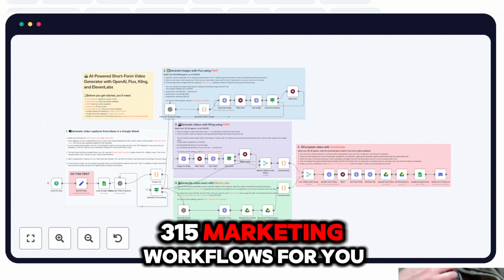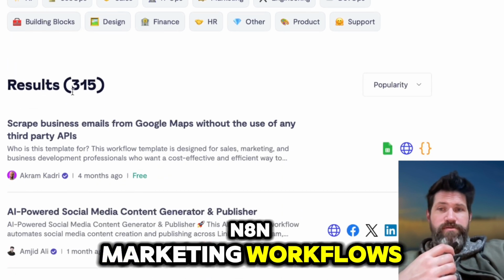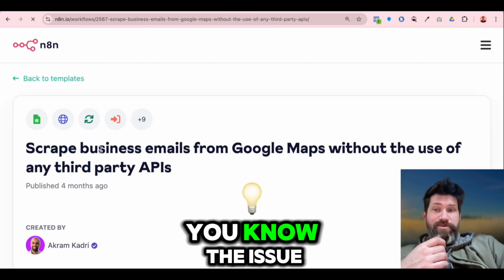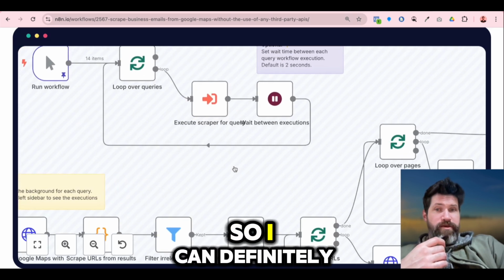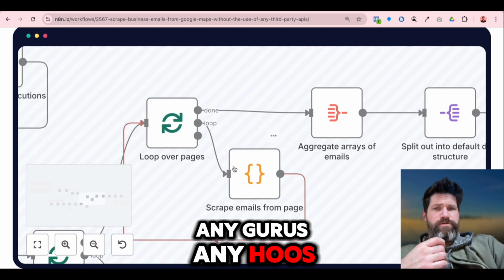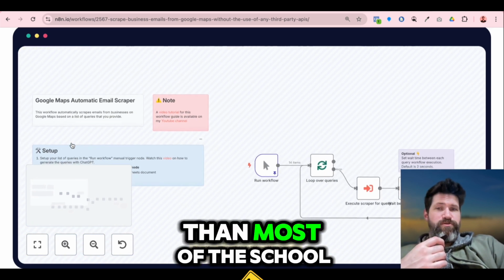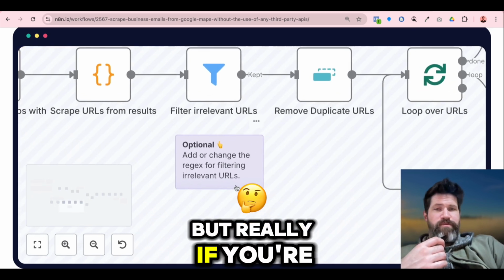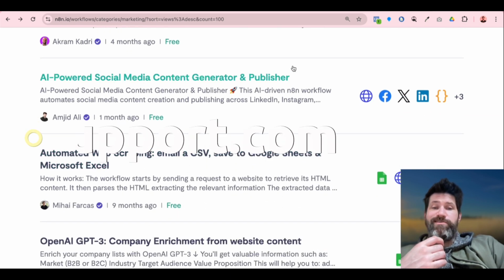315 FREE n8n Marketing Workflows Download NOW!